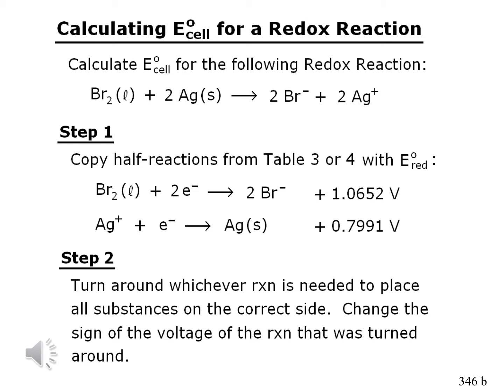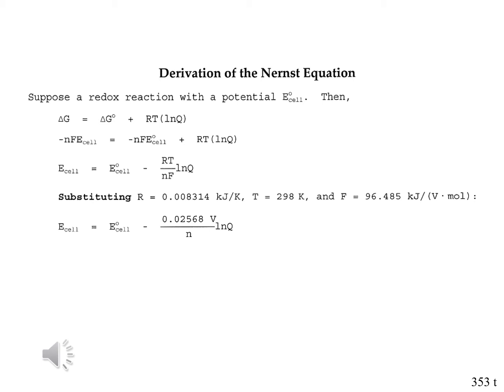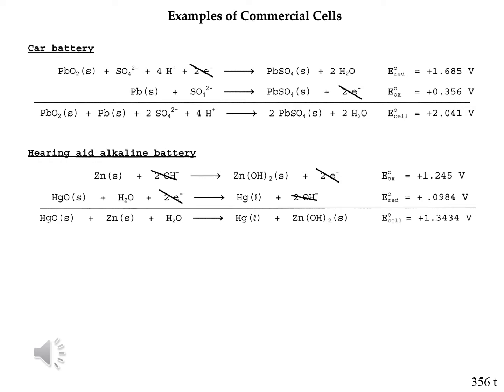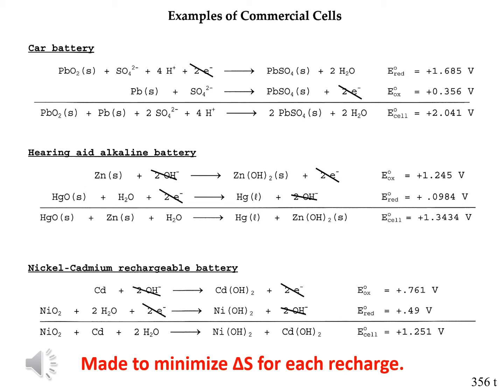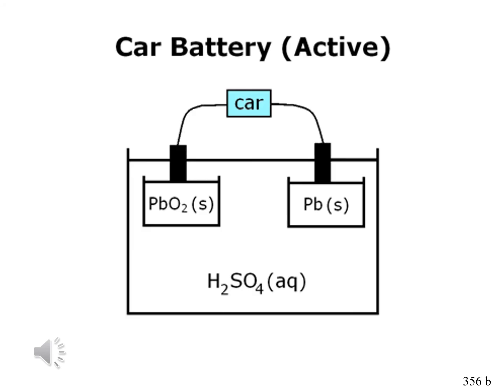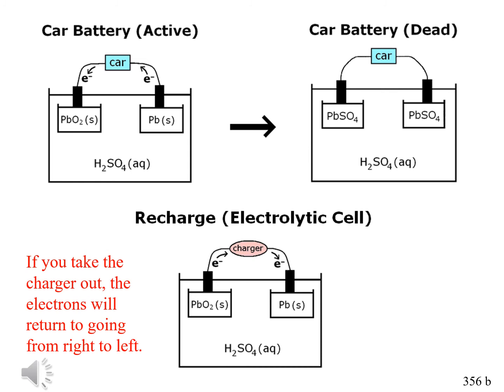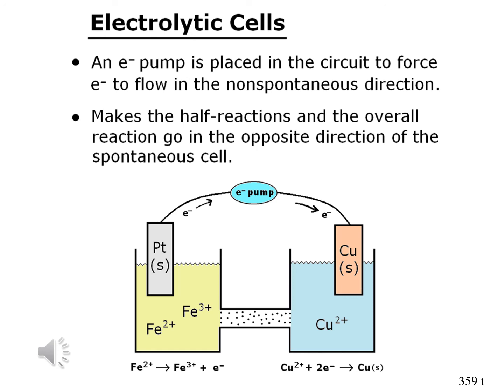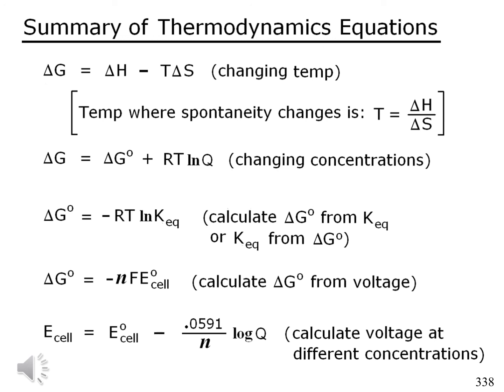Lec 14 video with audio